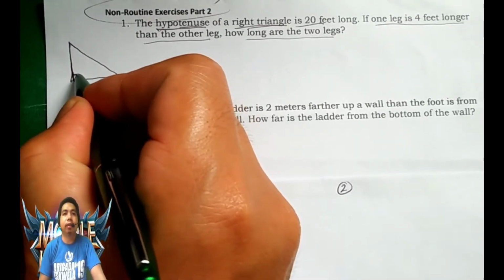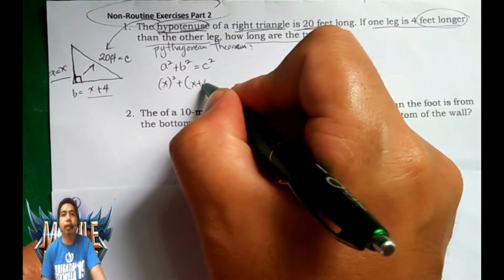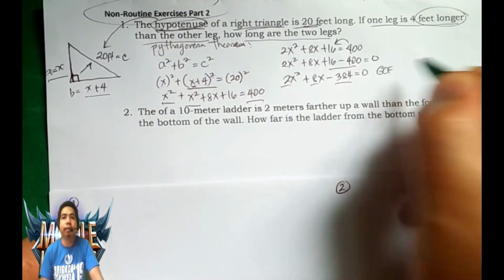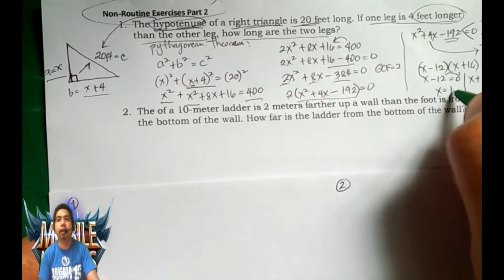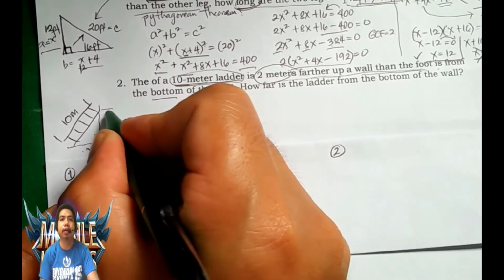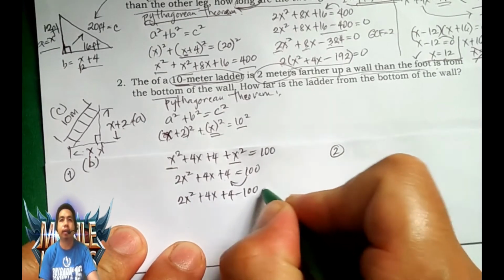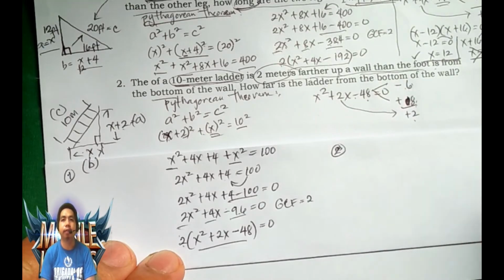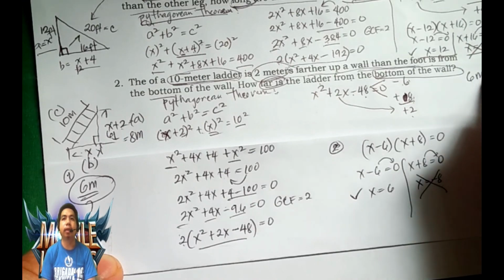non routine exercise part 2